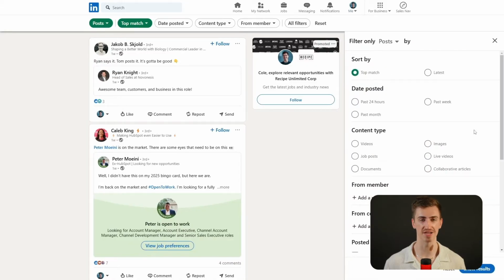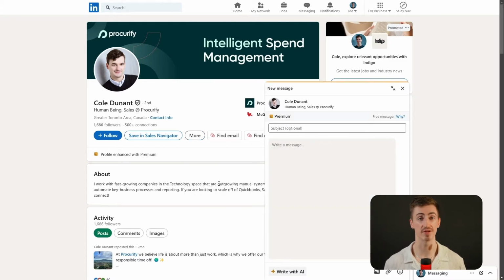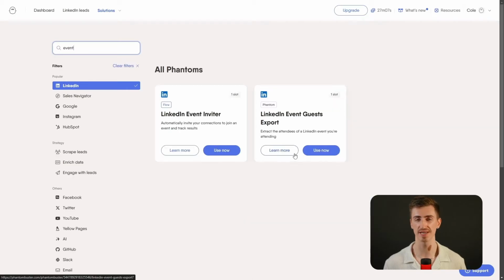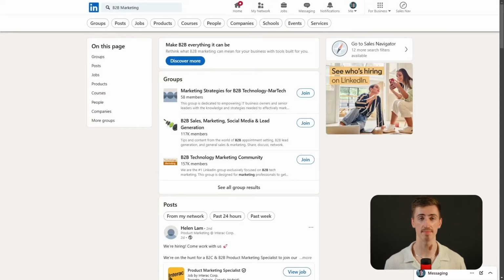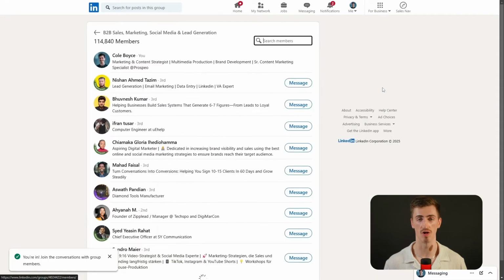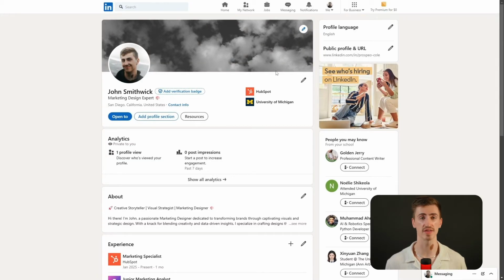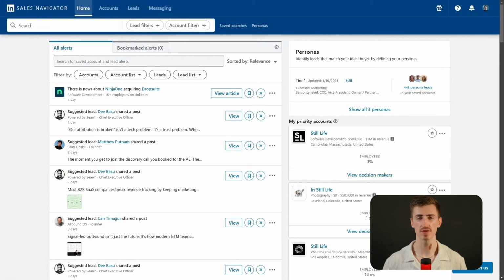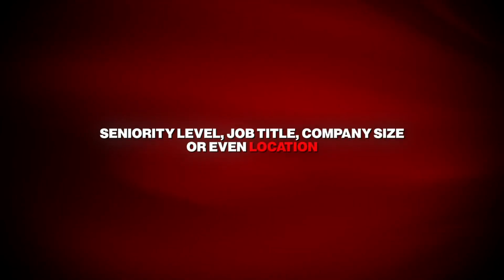How to Send Unlimited InMails on LinkedIn? (You NEED This Hack!)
Want to know how to send unlimited InMails on LinkedIn? This video will show you how to break through the limits and maximize your connections.

Whether you're networking, recruiting, or building a list of leads, this guide will help you make the most of LinkedIn and grow your outreach without restrictions.

Don't let limits hold you back—watch now to learn how to send unlimited InMails on LinkedIn and connect with more people today!

Timestamps 🕒

00:00 - 00:33 Intro
00:33 - 01:12 The Basics of LinkedIn InMails
01:12 - 02:20 Messaging Open Profiles
02:20 - 04:25 Messaging LinkedIn Event Attendees
04:25 - 06:33 Messaging LinkedIn Group Members
06:33 - 07:38 Targeting Group Members for Prospecting
07:38 - 07:55 Outro